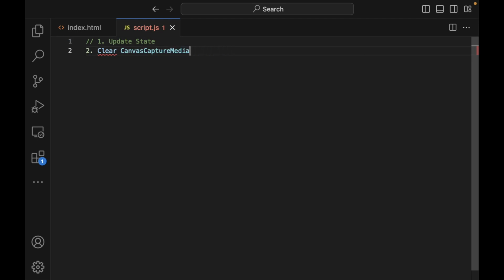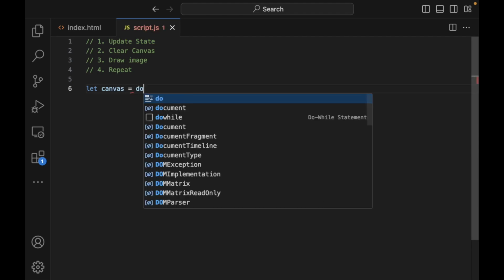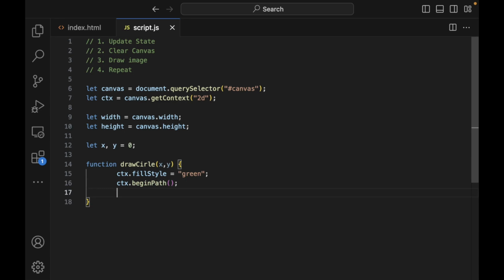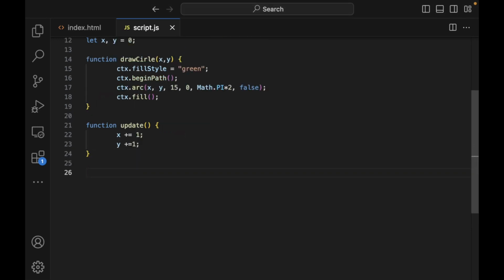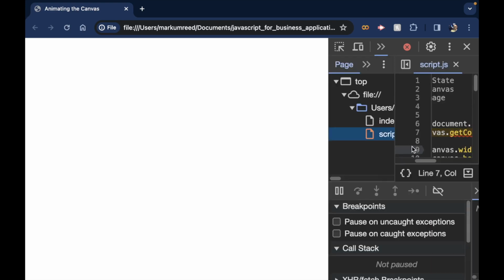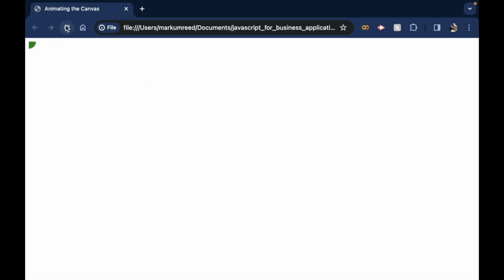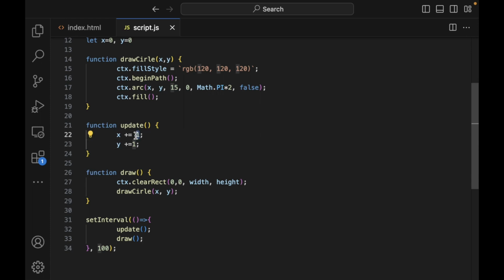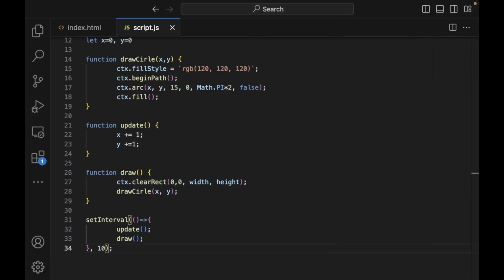JavaScript: Canvas Part 3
In this video, you’ll learn how to create canvas elements and how to use the Canvas API, which gives you a way to manipulate the canvas via JavaScript. You’ll write JavaScript to draw static images to the canvas. Then you’ll build a simple interactive drawing application. Finally, you’ll learn the basics of creating 2D animations on the canvas.